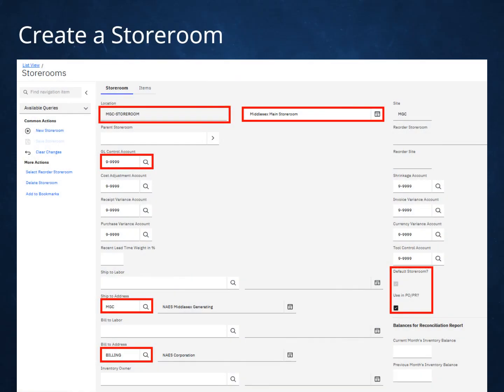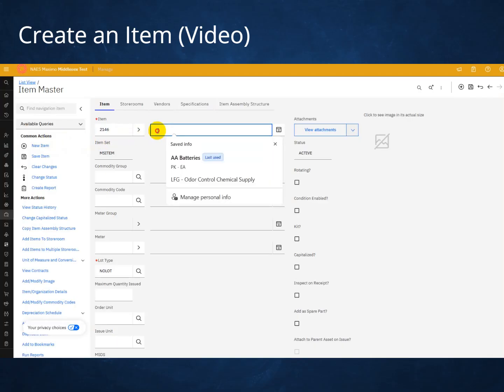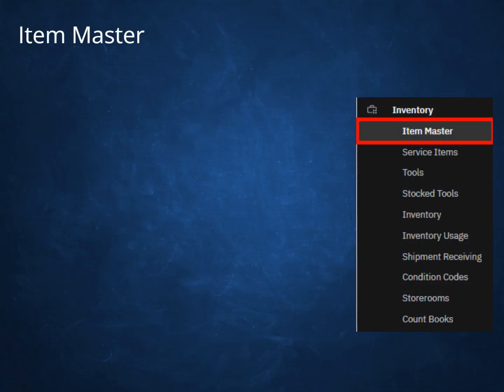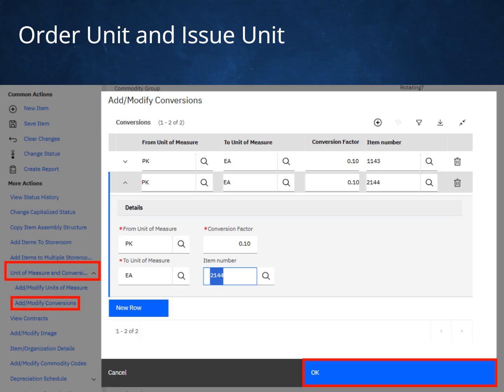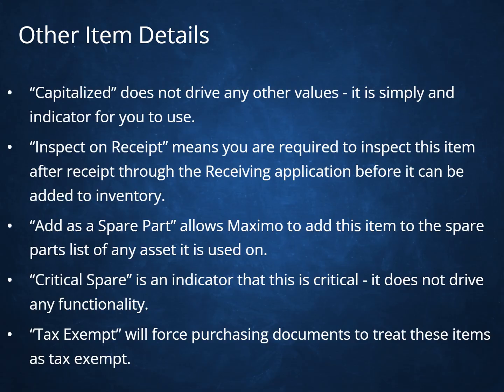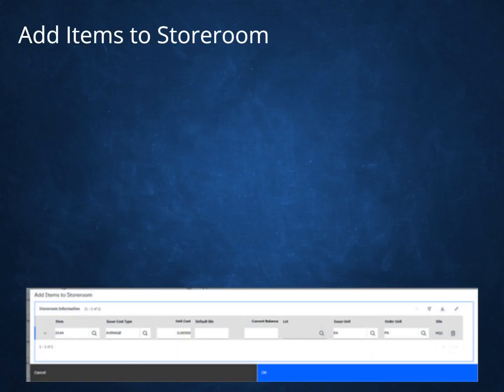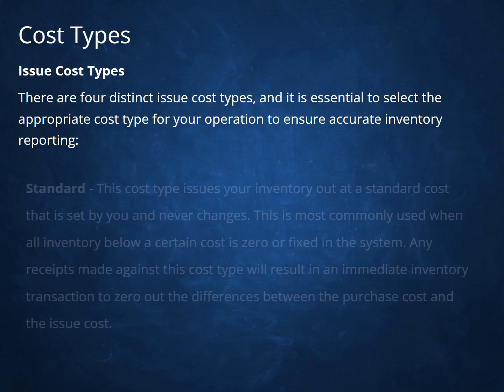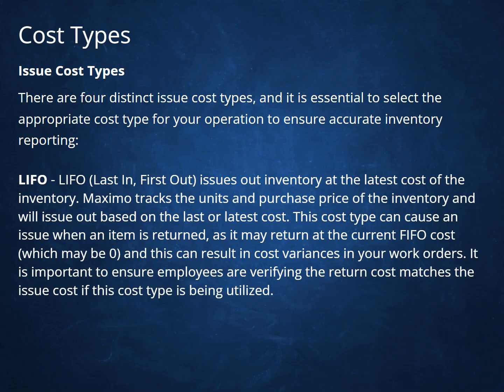Creating an Item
This course provides a guide to creating items in the Maximo Application Suite (MAS). Participants will learn how to review storerooms, create new items in the Item Master application, and add those items to inventory for use in maintenance operations.